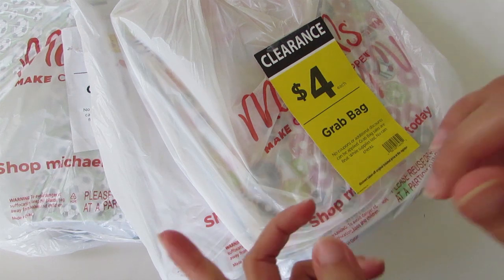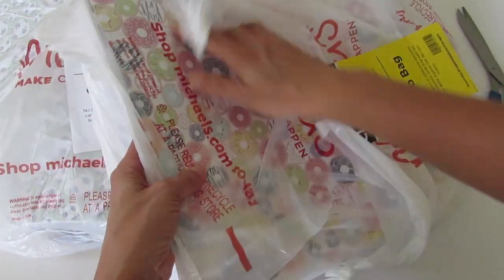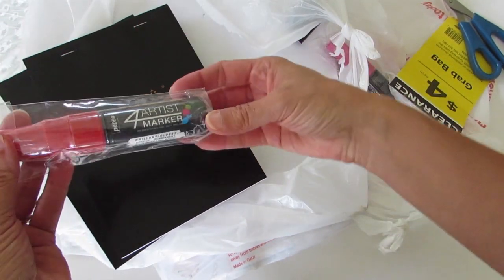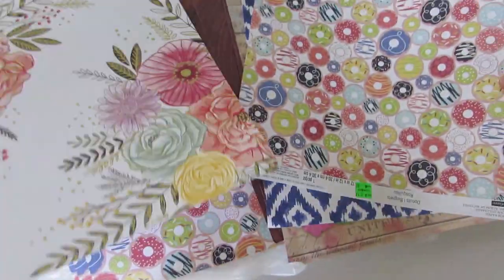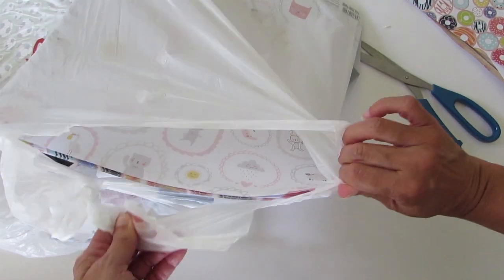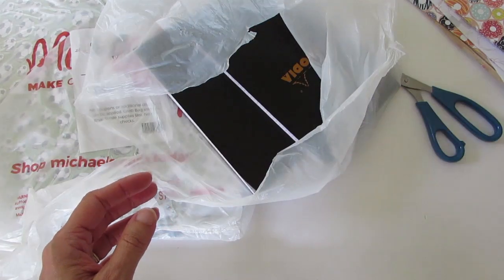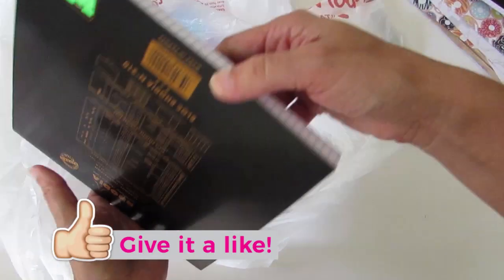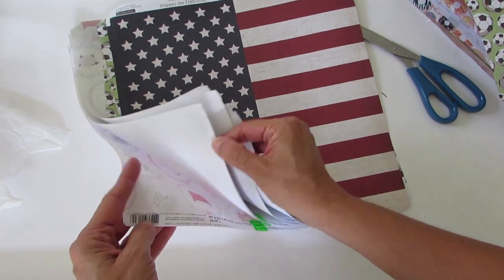Micheals $4 Grab Bag!!! It was a paper score for me!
Hello everyone! I headed to my local Michael's store and was able to find some grab bags. Come and check out what I got! I think I did pretty good.